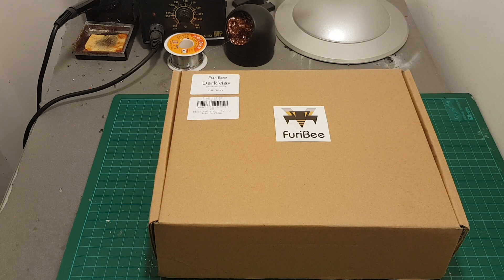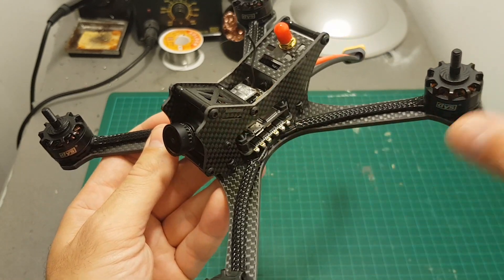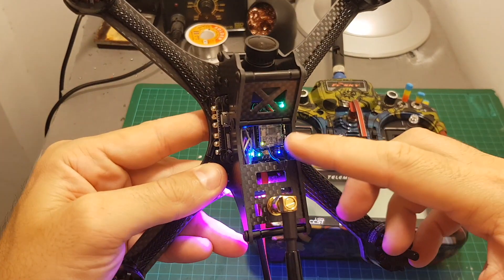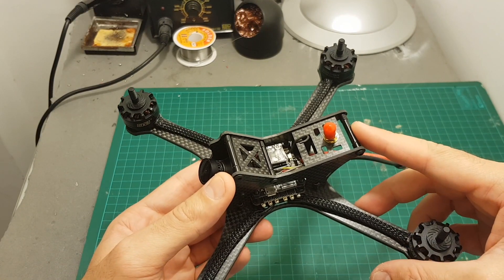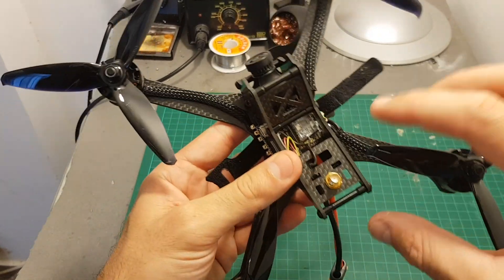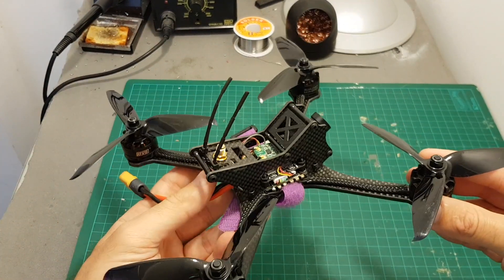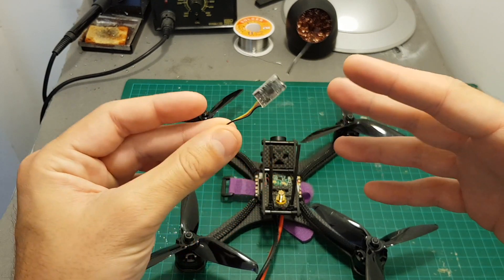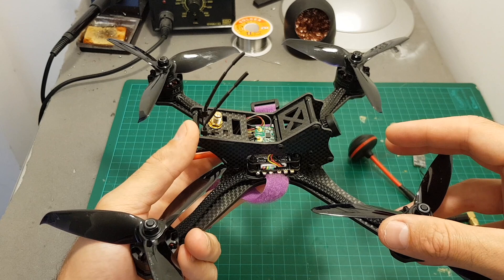FuriBee DarkMax 220mm - Full Review (Overview, Setup & Test Flight)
Description (From Gearbest):
Furibee Dark Max is an extraordinary FPV racing drone with specially designed carbon fiber frame. It features 4mm thick chassis, and the integrated camera mount tilted at 30 degree. The advanced F4 flight control system allows you to control the motor accurately and enjoy the stable flight. DYS SR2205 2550KV motor and Gemfan 5152 four-blade propeller also contribute to the high efficiency of the flight. You can adjust the settings of the camera in a convenient way, since its OSD menu is easily accessible on the reverse side.

Main Features:
● Impact-resistant true X 3K carbon fiber frame with 4mm thick chassis, integrated sports camera mount
● ARTOWER F4 PLUS flight control system with OSD, VTX, current and voltage sensor, 4-in-1 BLHeli - S 30A ESC
● Efficient flight - DYS SR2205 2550KV brushless motor and the aerodynamic Gemfan 5152 four-blade propeller
● 960H CCD camera, easily accessible OSD menu, 135-degree FOV, 5.8G 48CH FPV within up to 600m range

Specifications:
General
Brushless motor: DYS SR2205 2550KV
Propeller: Gemfan 5152 four-blade ( 2 sets )
Flight controller: OMNIBUS F4 with OSD, VTX
FPV camera: 960H, with Micron 1/2.7 inch CCD sensor
Effective image transmission range: 600m
LED board: with four RGB color WS2812 LED lights
Power supply: 2 - 6S LiPo ( not included )

Wheelbase: 220mm
Configuration: true X
Bottom plate thickness: 4mm
Arm width: 15mm
Lateral plate thickness: 2mm
Distance between lateral board: 28mm
Top plate thickness: 1.5mm
Integrated sports camera mount: yes, 30 degree angle

ARTOWER F4 PLUS Flight Control System
Processor: STM32F405 MCU
IMU: MPU6000
Firmware: BetaFlight 3.1.7 OMNIBUSF4SD
BEC output: 5V 3A
Built-in current and voltage sensor: yes
Integrated buzzer: for low voltage / fail-safe alarm, UAV tracking
Supported micro SD card: up to 32GB, for black box flight data logging
Integrated video transmitter: 5.8G 48CH 25mW / 100mW / 200mW
Brushless ESC: 4-in-1 BLHeli - S 30A

960H FPV Camera
Resolution: 960 x 576 ( PAL ); 960 x 480 ( NTSC )
Image sensor: 1/2.7 inch CCD
Lens: 2.5mm 135-degree FOV
On-board 5D-OSD menu: yes
OSD function: PAL / NTSC switch, exposure, backlight compensation, white balance, day / night mode, contrast ratio, saturation, DNR, D-WDR
Language: Chinese, English, German, Italian, Russian
Mounting hole spacing: 28mm